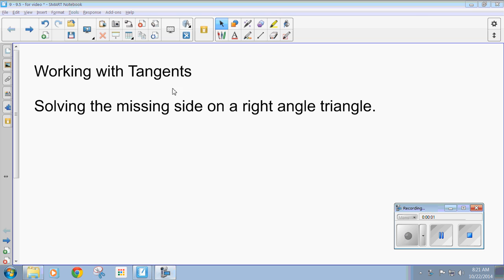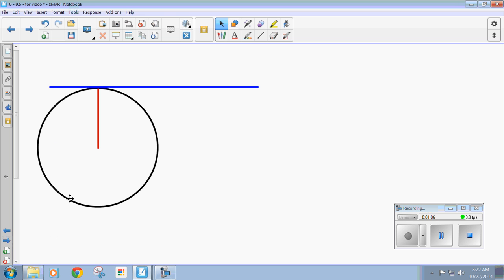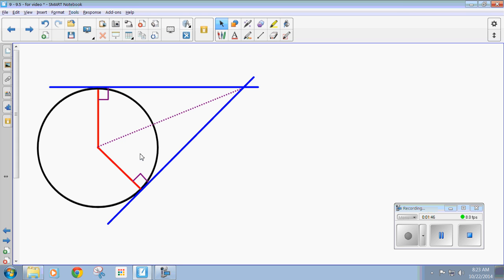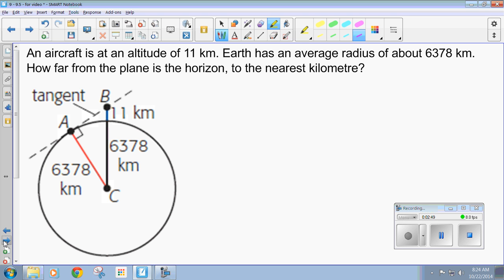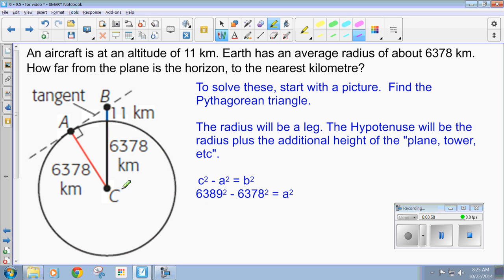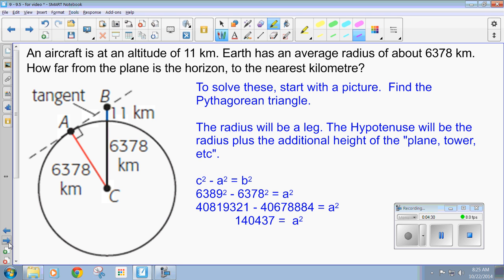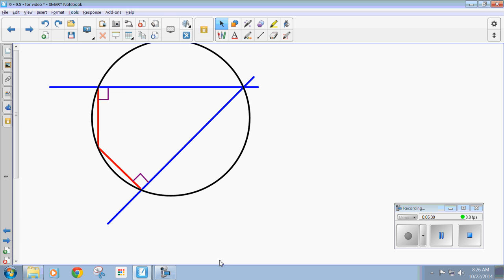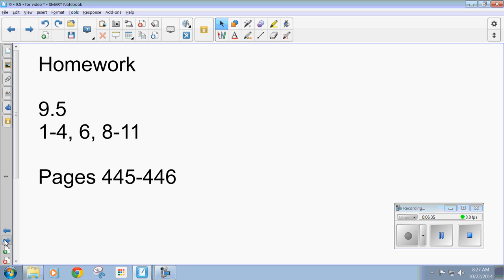Tangent lines to solve Pythagorean Theorem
Using knowledge of Pythagorean theorem and tangent lines we can solve basic problems.

IRJC